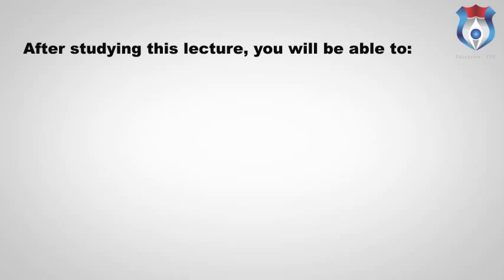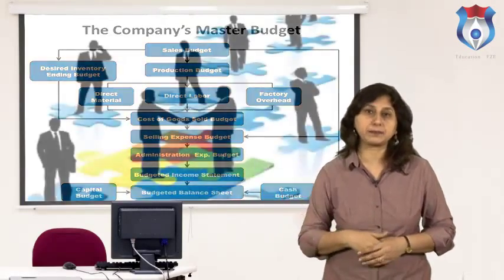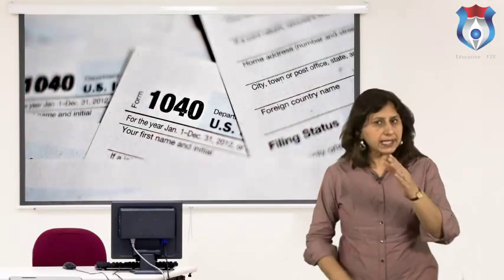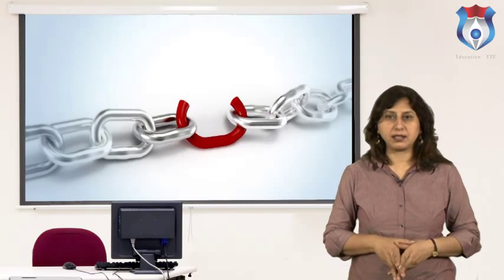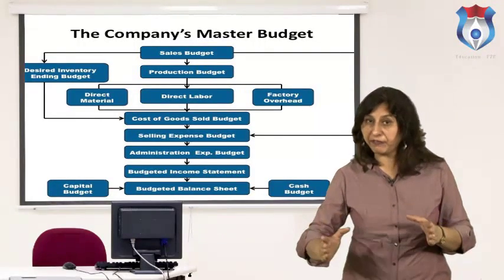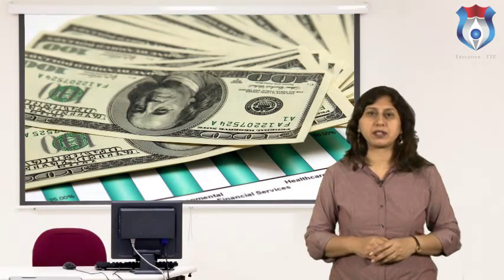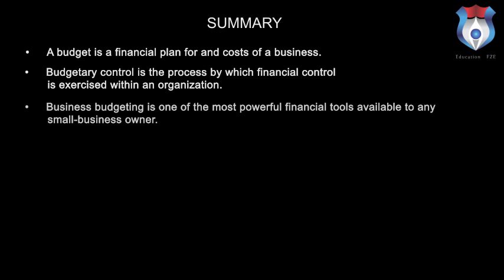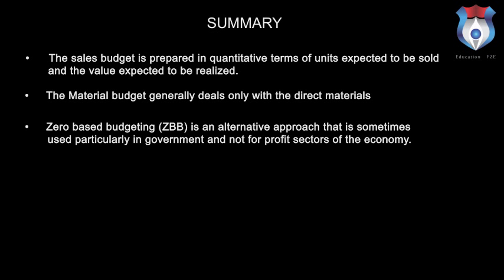Budget Concept And Types